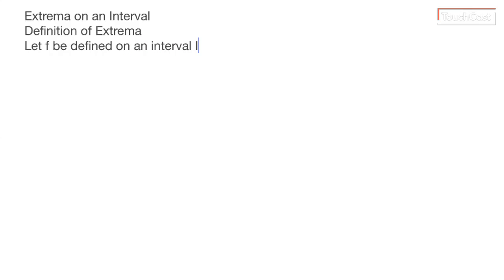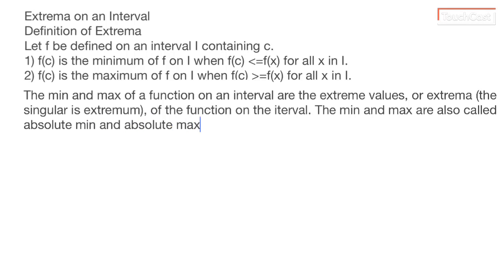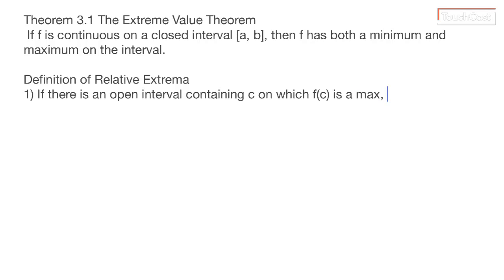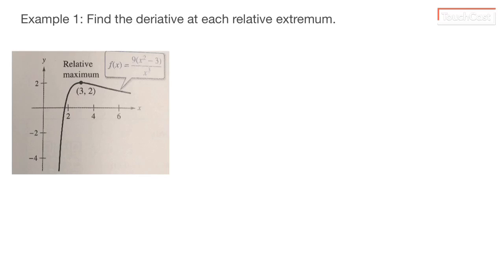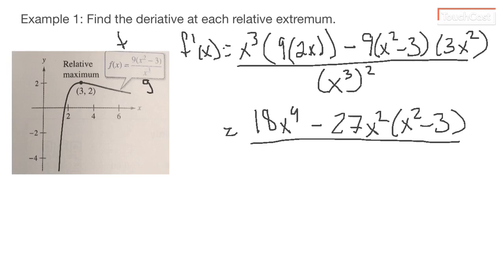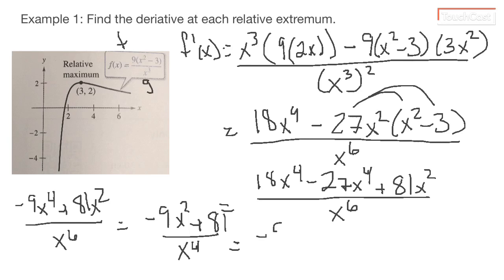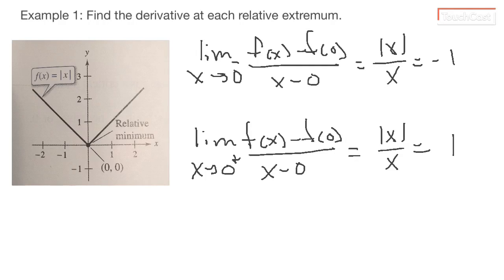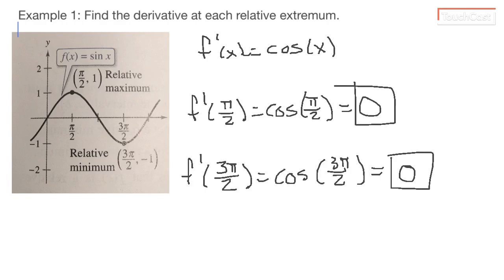Extrema on an Interval part 1